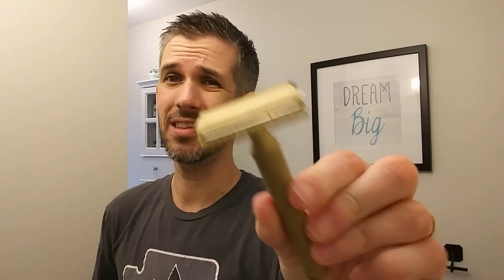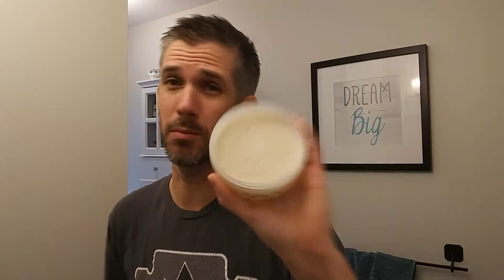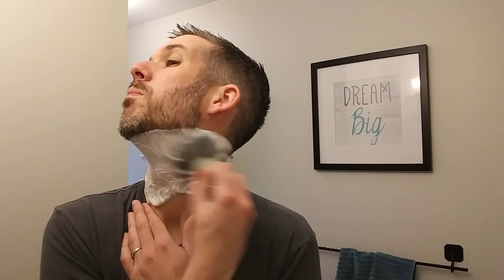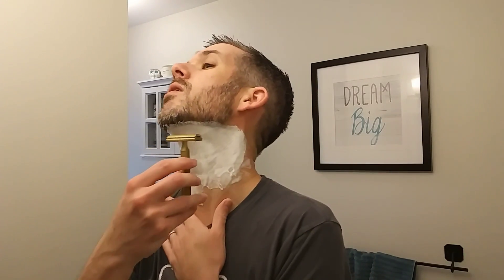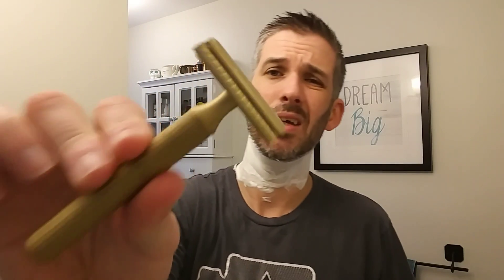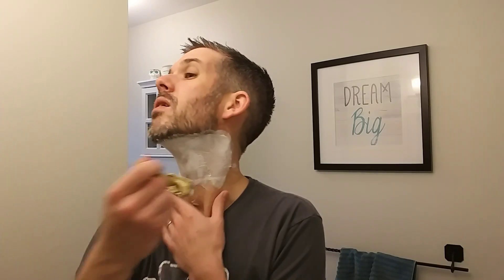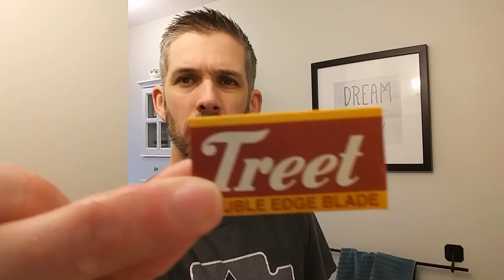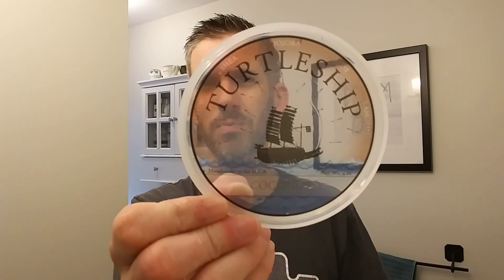Shave of the day: Turtleship Coconut soap and Karve razor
A delicious shave! Fromthe coconut soap to the twice baked beard oil!!